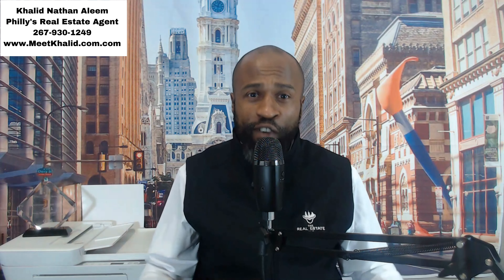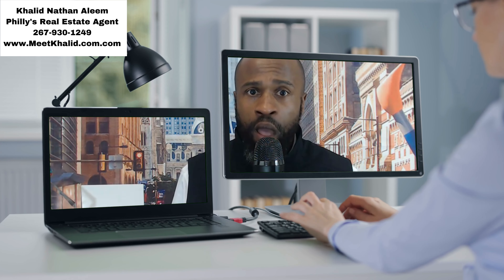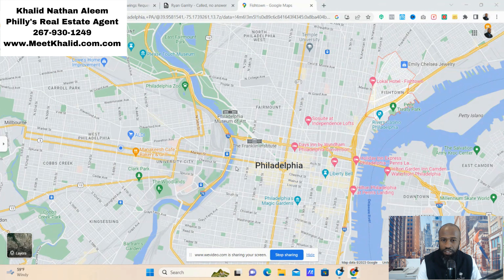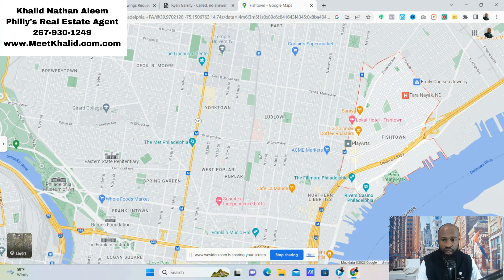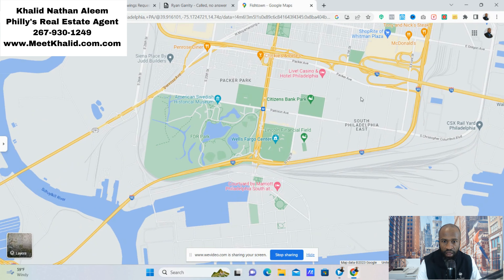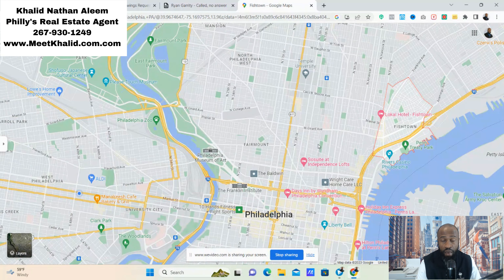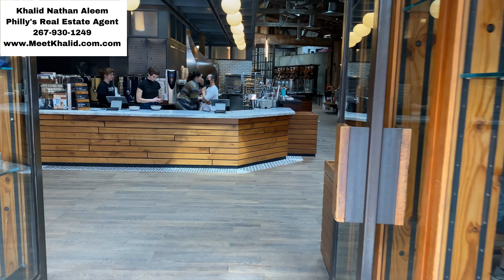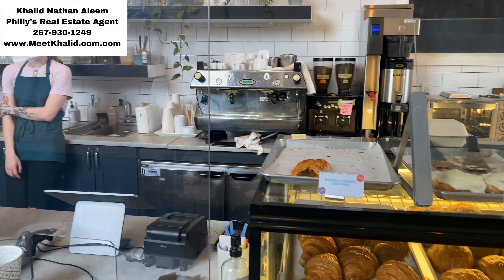What's it like living in Fishtown (Philadelphia Neighborhood)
Hey everyone! I'm Khalid Nathan Aleem, Philly's Real Estate Agent, and I'm excited to showcase one of my favorite neighborhoods in the city: Fishtown.

In this video, I'll be taking you on a tour of some of Fishtown's most iconic landmarks and hidden gems. We'll start by visiting Penn Treaty Park, a beautiful green space with stunning views of the Delaware River. From there, we'll head over to the Fishtown Recreational Center, where locals come to play basketball, lift weights, and stay in shape.

If you're a coffee lover, you won't want to miss La Colombe Coffee Shop, one of the most popular coffee spots in the neighborhood. And if you have a sweet tooth, we'll swing by Cake Life Bake Shop, where you'll find some of the most delicious cakes and pastries in the city.

But that's not all! As a real estate agent, I'll also be giving you an inside look at the Fishtown housing market, with some key stats and information about the area. Plus, I'll be taking you on a tour of three homes currently on sale in Fishtown, so you can see what it's like to live in this vibrant community.

Whether you're a longtime resident or just curious about what Fishtown has to offer, this video is a must-watch. So sit back, relax, and enjoy the ride!

📲 I have so many people contacting me who are looking to move to Philadelphia and are it's the perfect time! Honestly, if you are moving or relocating to Philadelphia or surrounding counties (including New Jersey), I can make that transition so much easier on you!

Reach out Day/Nights/Weekends whenever you want, I'm always ready to help!

Khalid Nathan Aleem - The Real Estate Bul